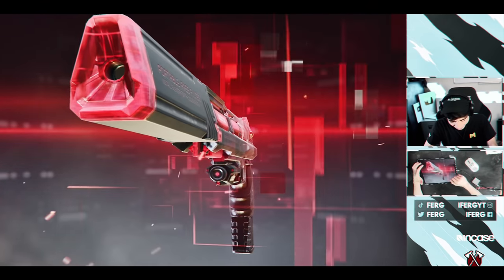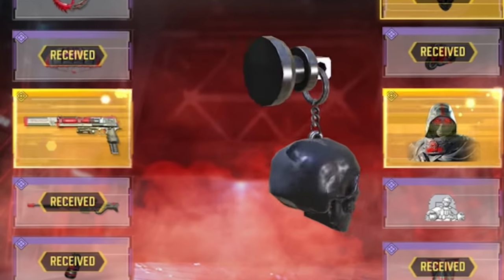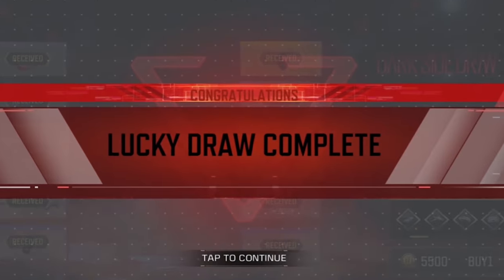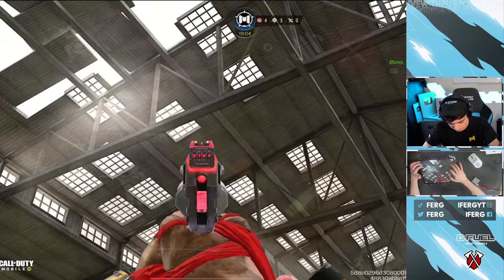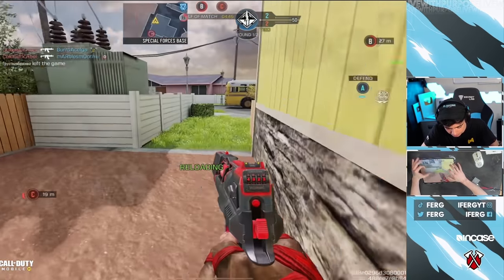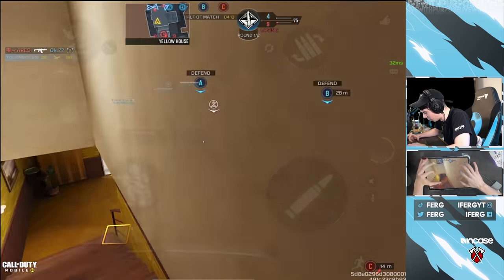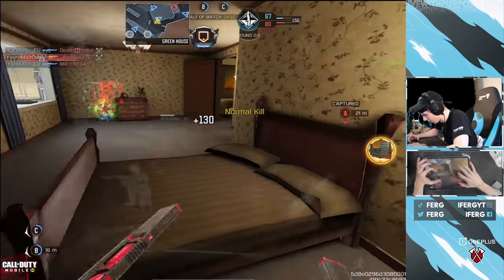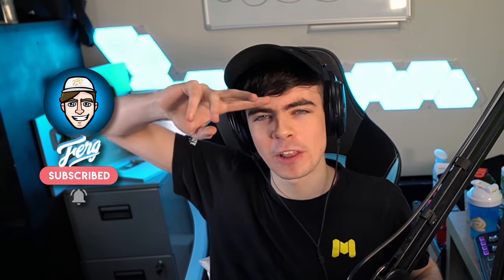*NEW* FIRST EVER LEGENDARY CHARACTER + .50 GS Calamity in COD Mobile!